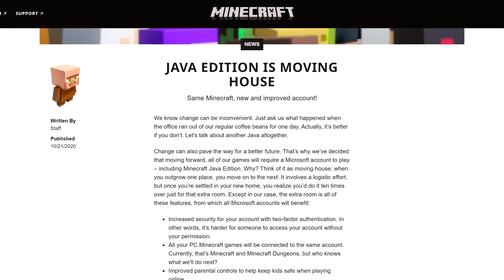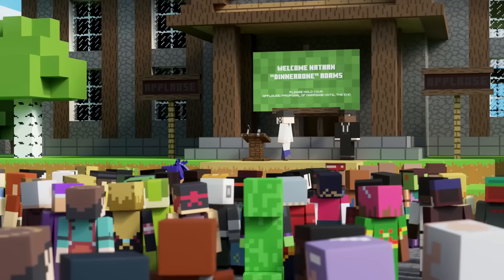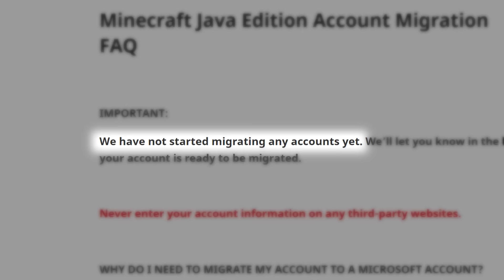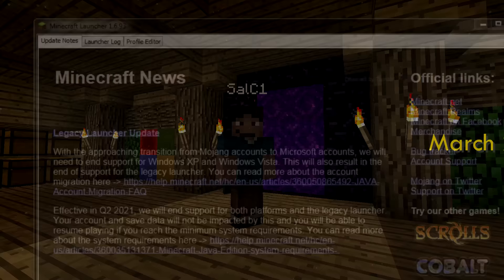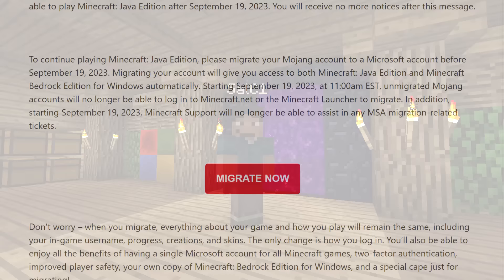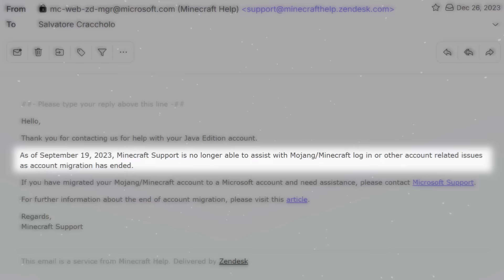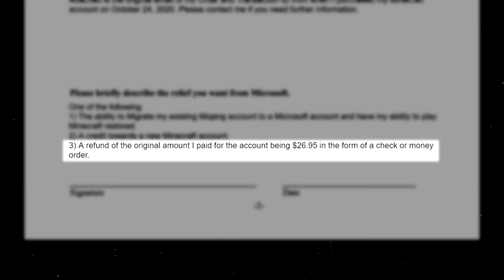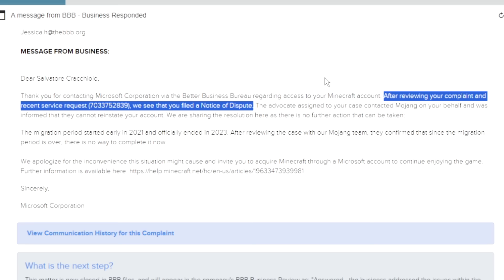I DIDN’T Migrate my Minecraft Account - Here’s What Happened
What happens if you don't migrate your Minecraft account? The goal of this video is to document exactly what happens if you don't. Maybe I could get it back?

Old Minecraft Launcher compatible with Microsoft accounts (This is not my software and I'm not responsible for any issues that may arise from using this)